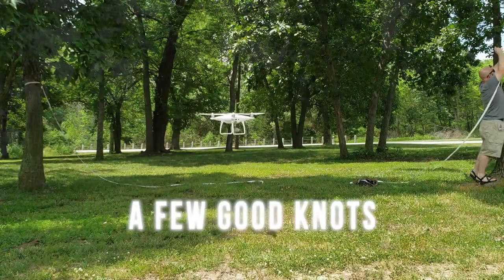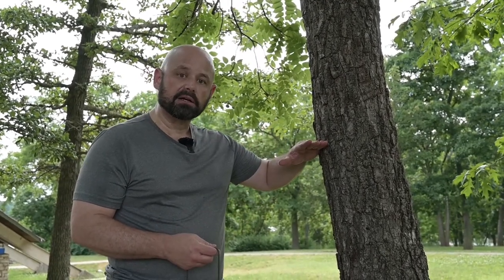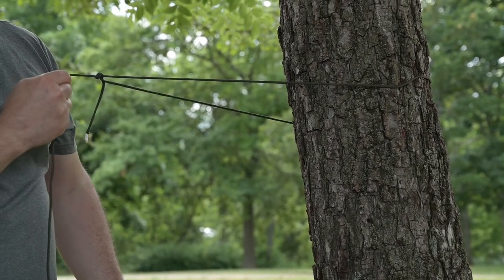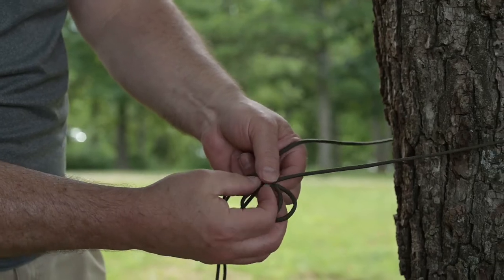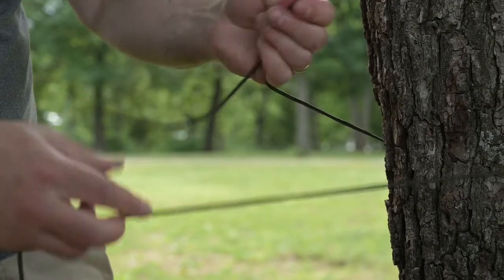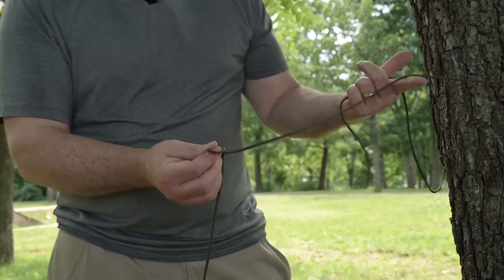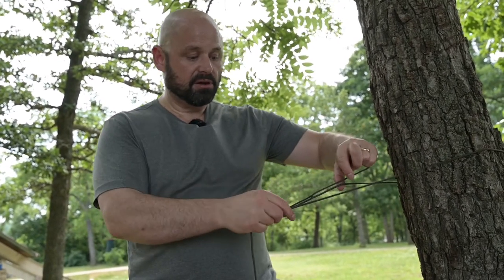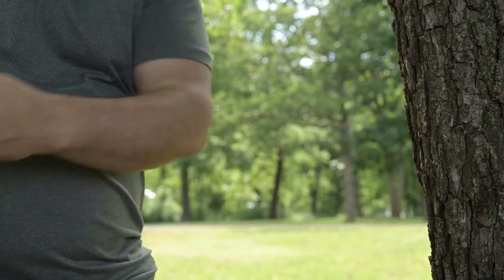How To: 3 Essential Tarp Knots for Hammock Backpacking or Tarp Camping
Check out these three useful knots that I use to hang my hammock tarp while backpacking, hiking, and camping.  These knots are super easy and quick to tie.  Using these knots you can leave your hardware at home and shave some weight off of your pack.  These knots can help you lower your base weight, get closer to ultralight and move into minimalist backpacking.  You will learn how to quickly tie up your tarp, tension it, and have knots that are very easy to undo when it is time to pack up your gear.

If you are looking to use a tarp for a survival shelter, these are some essential survival knots you should learn.  They will help you get your tarp up quick and get it down quick.  Camping knots are something everyone should learn and these are great starter knots.

0:00 Intro
0:49 Quick Bowline
2:44 Quick Release (Loop and Toggle for fixed end)
3:26 Simple Trucker's Hitch (Adjustable tension knot for the other end)

How crazy would it be for you to sponsor our channel and promote responsible backpacking?